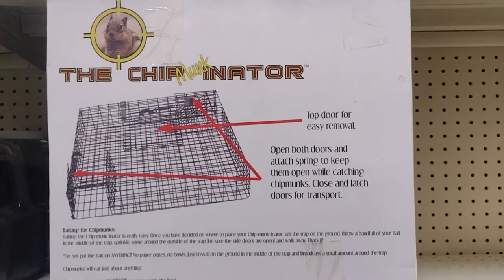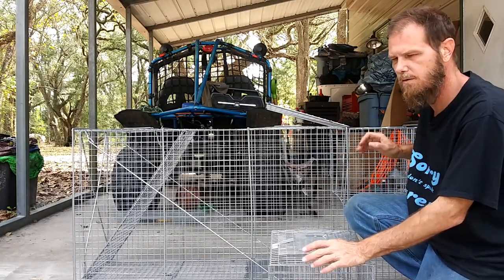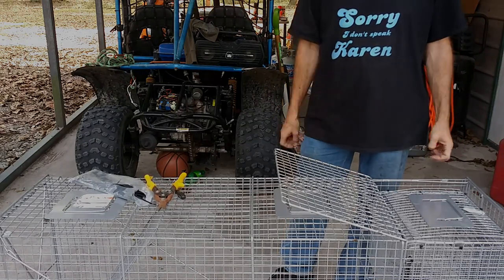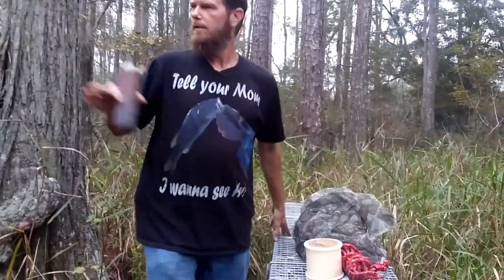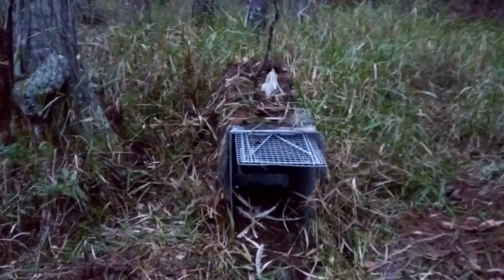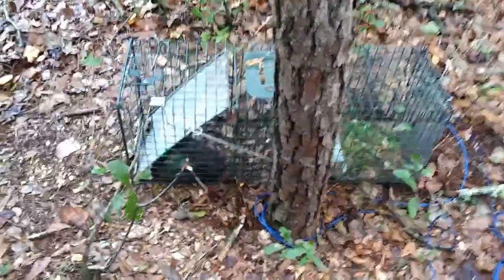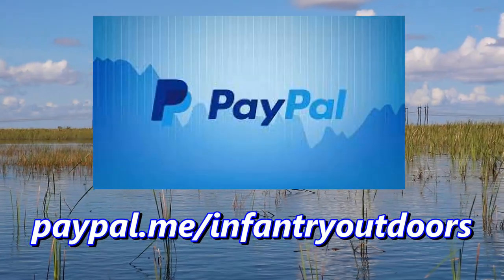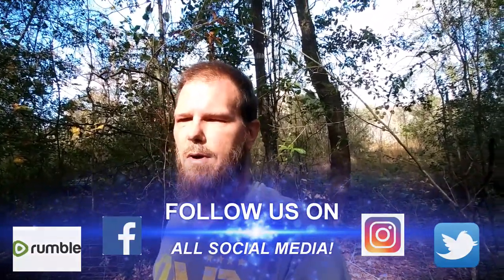The BLIND Trap Line S.1 E.16. Big surprises!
The traps we use!
Racoon traps

See your wish list of items!

We can be contact at the info below.

Follow us on these social media sites!

IGTV@infantryoutdoors
Bass365@infantryoutdoors
Rumble

Pick up some of our new T-Shirts below!

Logo shirt

Logo Hoodie

Hog Wild Shirt

Tell your Mom, I wanna see her! (White)

Tell your Mom, I wanna see her! ( Black)

Sorry I don't speak Karen (blue)

Sorry I don't speak Karen (white)

Sorry I don't speak Karen (black)

Buck off! white letters

Buck off! black letters

 WE WILL RECEIVE A SMALL KICK BACK WHEN YOU SHOP WITH OUR LINKS.
Below is the links to the gear used in this Live Stream!

CAMERA GEAR!
Camera
Camera Batteries
Battery Grip
Action Camera
Action Camera Batteries
Action Camera Accessories
Venidice 198 LED Bi-color Dimmable video Led light
VILTROX DC-70 II 4K HDMI Field Monitor

EDITING SOFTWARE

OTHER GEAR
Thermacell MR-GJ Mosquito and Midge Repellent
Thermacell L-4 Max Life Mosquito Repeller
IMAZING JUMP STARTER AND POWER BANK

Music track used in this video!
INTRO SONG

Water Purification Products
Pure water at your finger tips!

Mayhem Studios
Add some Mayhem to your media!

ZW Designs
Full custom websites, apps, and logos!

We are proud to be partnered with!

VetInfo.org
Bill Watts
One Stop for all thing Veterans!

Aquanauts Adaptive Aquatics
Adaptive Scuba for everyone!

Northern Life Outfitters
Manitoba, Canada

Infantry Outdoors
Inspiring you to get outdoors!